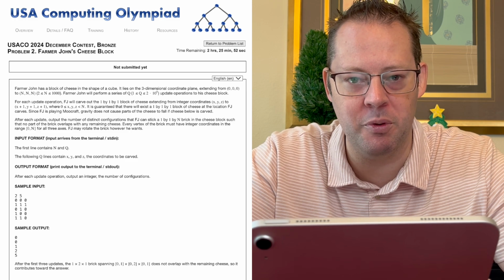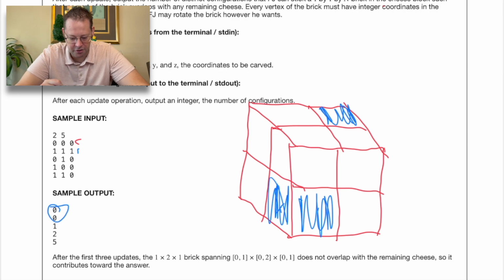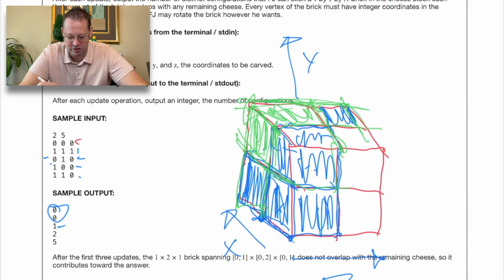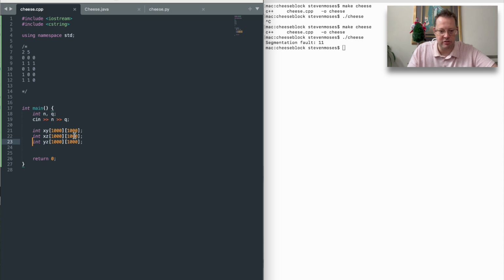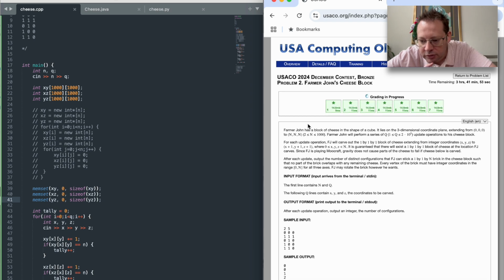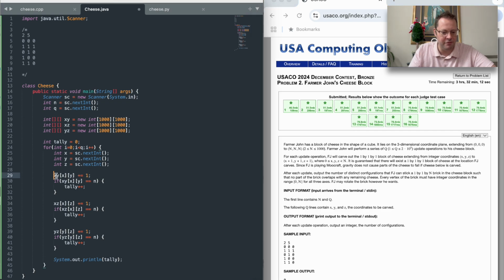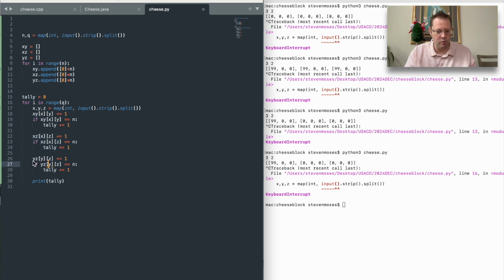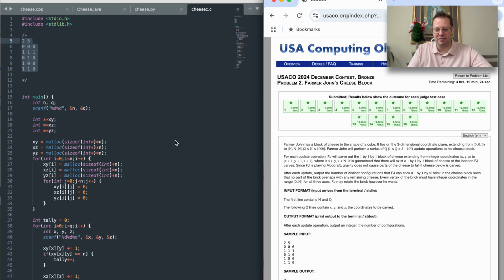Farmer John's Cheese Block (USACO Bronze 2024 Dec #2) | How I Solved it by Playing Minecraft!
Walking you through the process of how to come up with your own solutions.

0:00 Reading the Problem
7:06 Let's Play Minecraft~!
12:31 Algorithm Design
16:42 C++ Walkthrough
26:18 Java Walkthrough
32:36 Python Walkthrough
38:18 Three Language Runtimes
39:42 Classic C Is The Fastest!
43:09 Rambling Nonsense